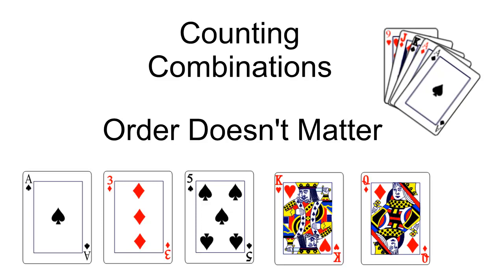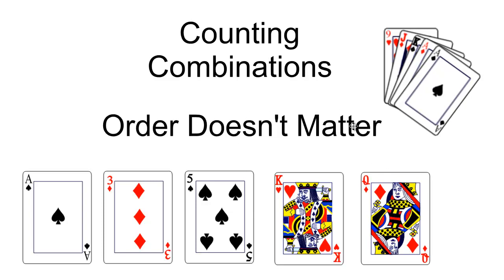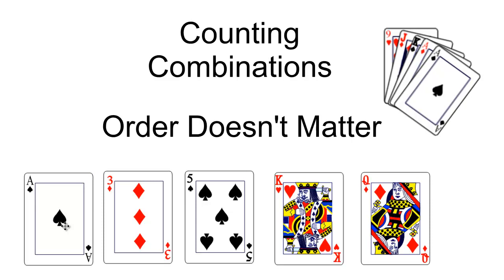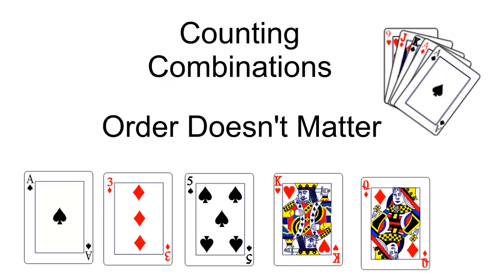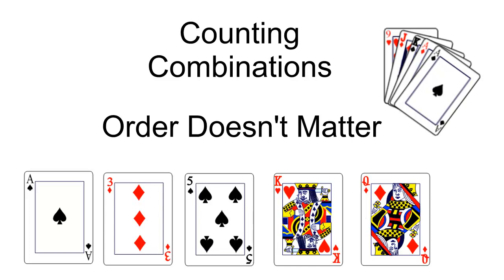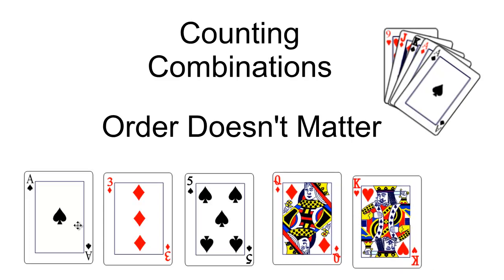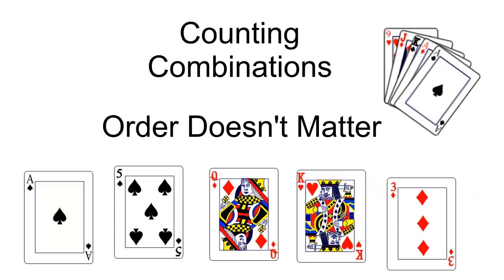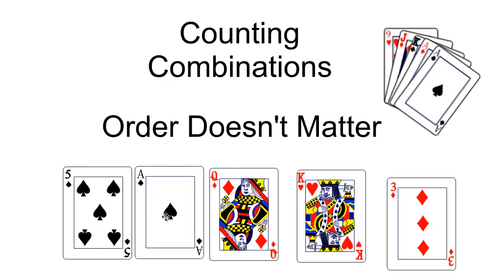Counting Combinations Introduction.mp4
This is an introduction to counting combinations rather than permutations.